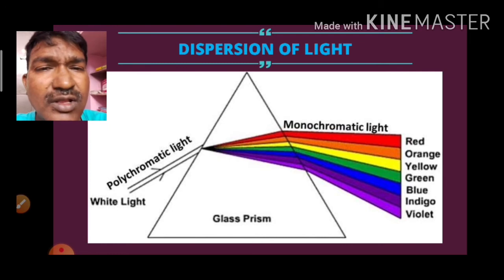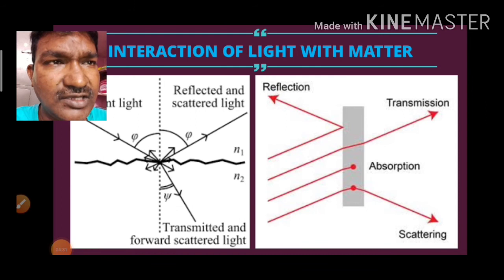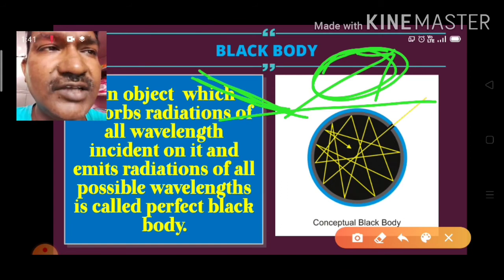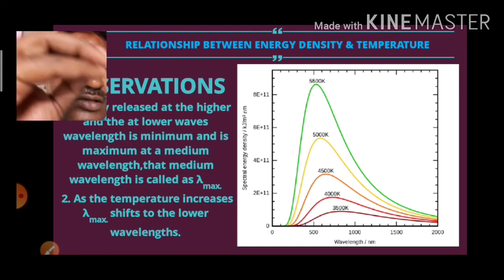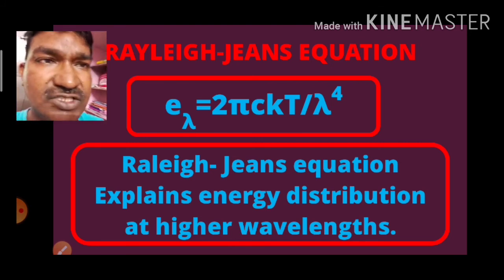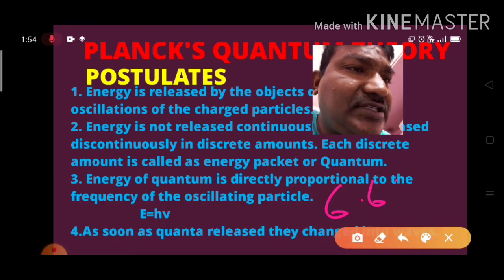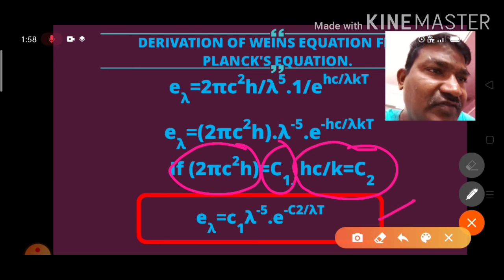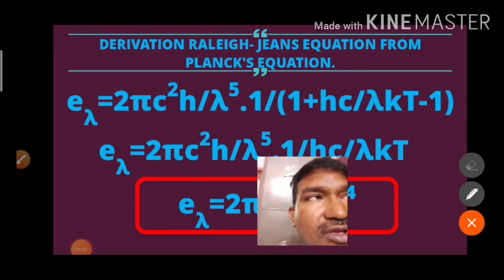Planck's Quantum theory#planck's quantum theory